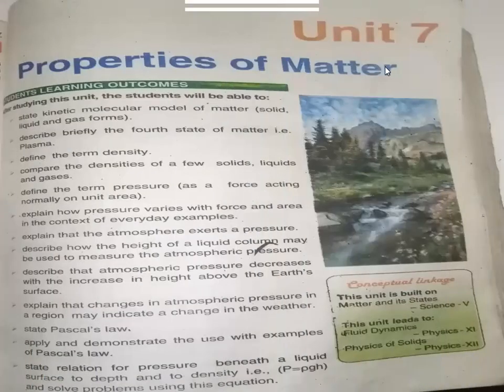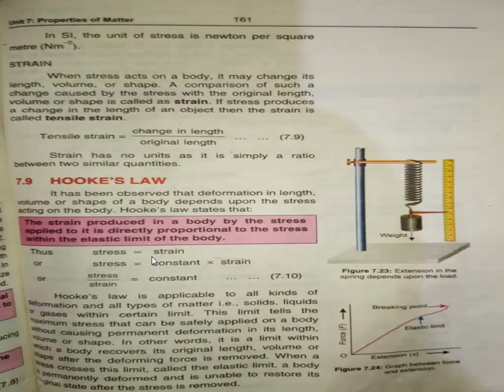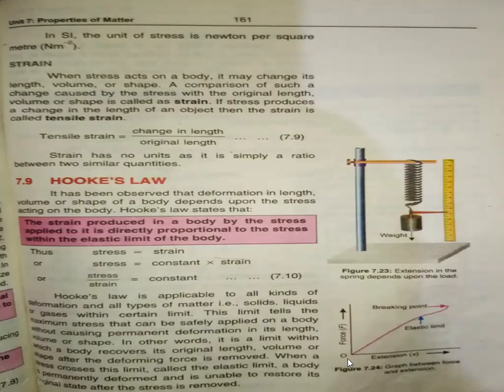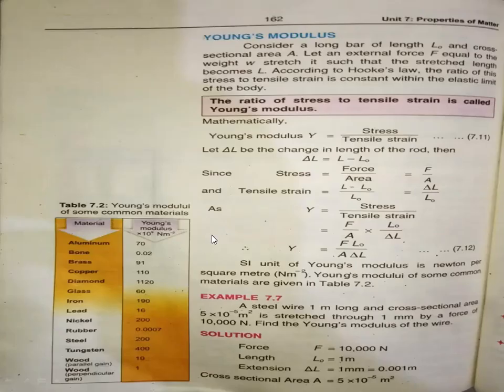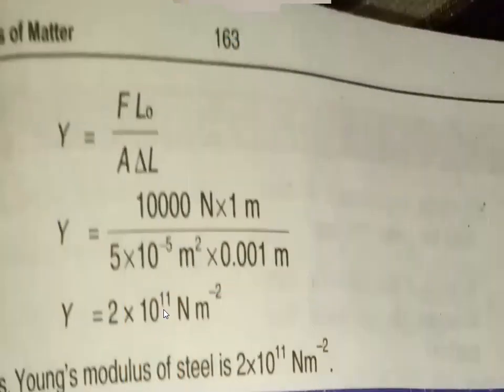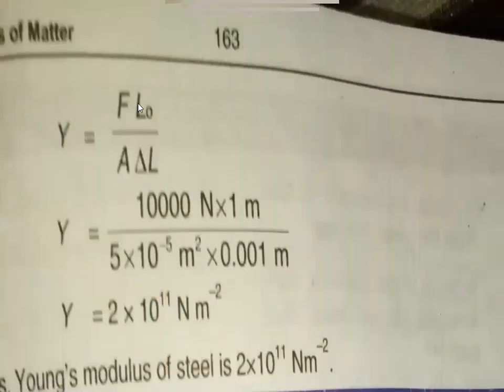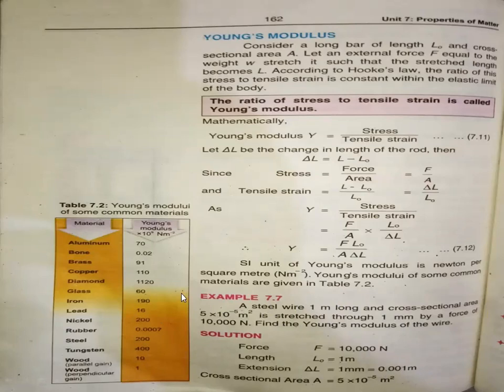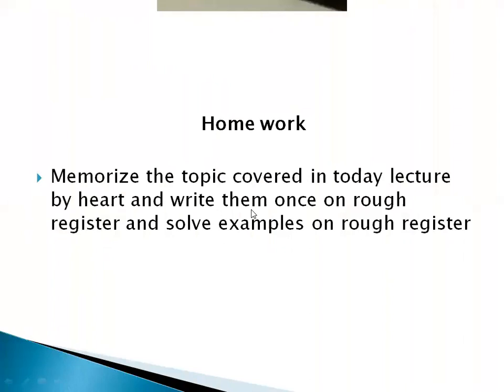Physics Class lX, Friday, Aug 28, 2020